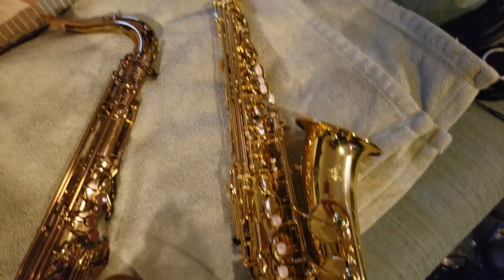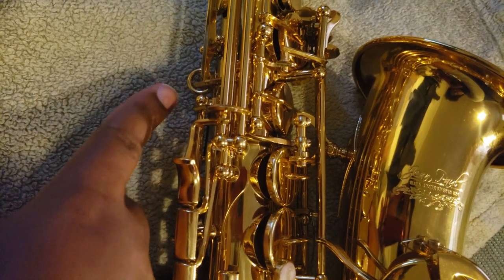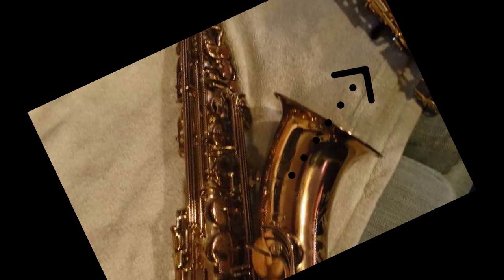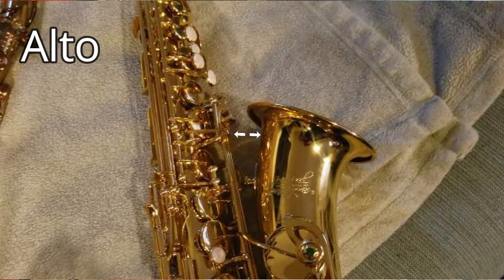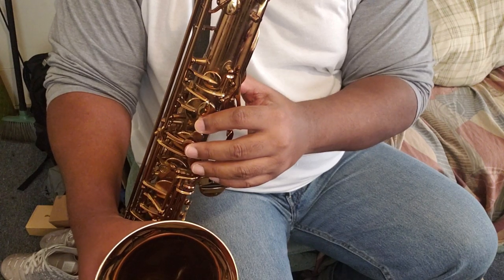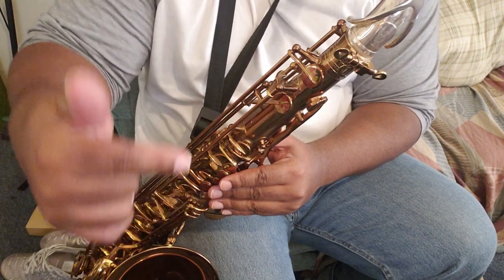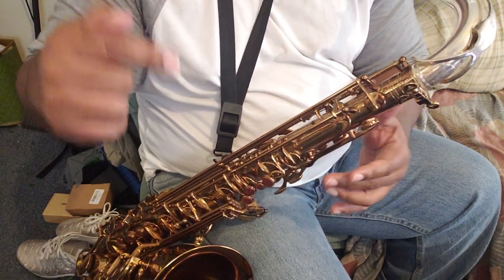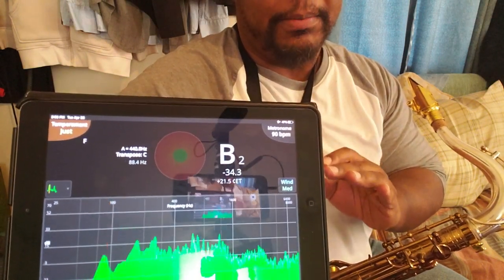Tenor Saxophone for Alto Saxophonists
This is the final "For Sax Doublers" video. I decided to focus on switching from alto to tenor sax in this video to help the new to tenor players out there.